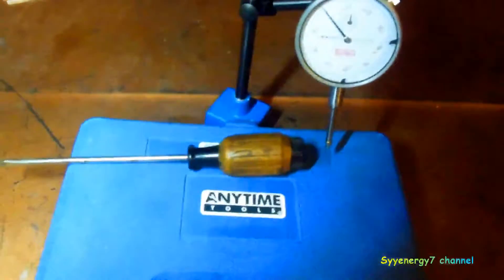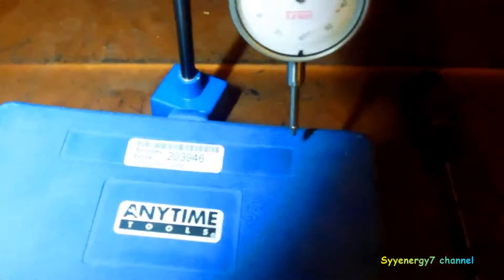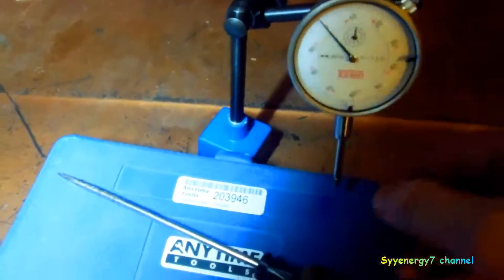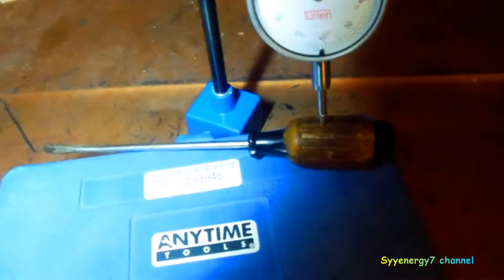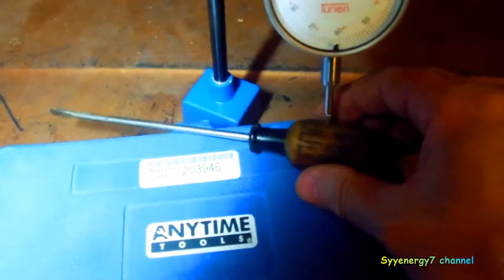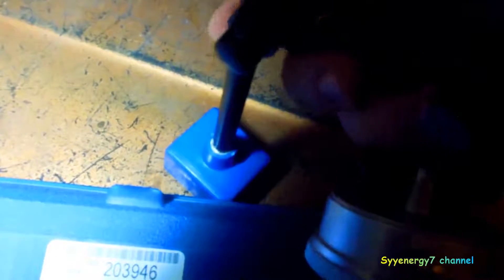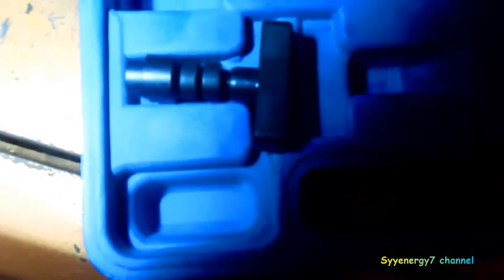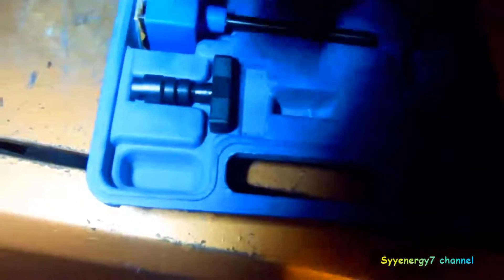Excellent low cost Magnetic Base DIAL INDICATOR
The price on this magnetic base portable dial indicator is excellent.  A dial indicator is necessary in may situations such as when you are measuring the backlash on the ring and pinion of a differential or other gears.  It is and indispensable tool for any DIY weekend mechanic and they are available at affordable prices today.